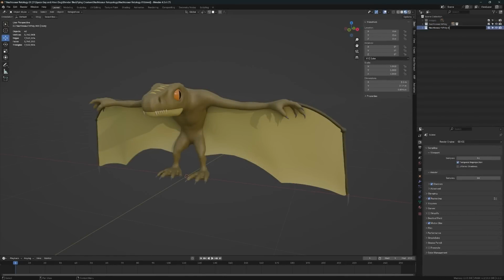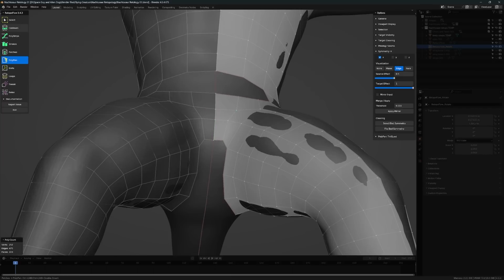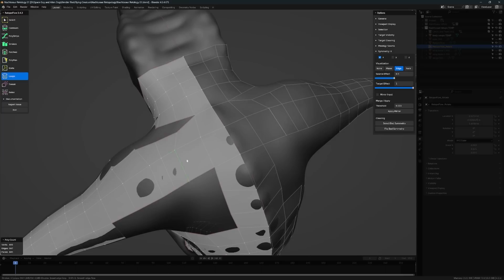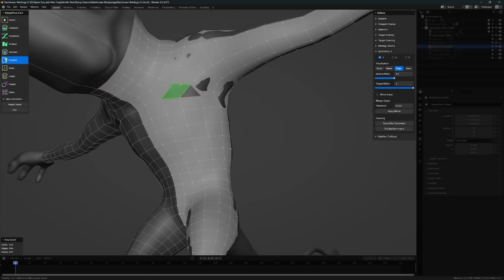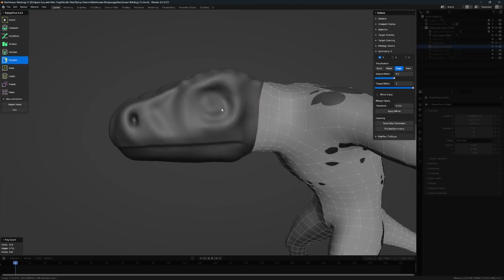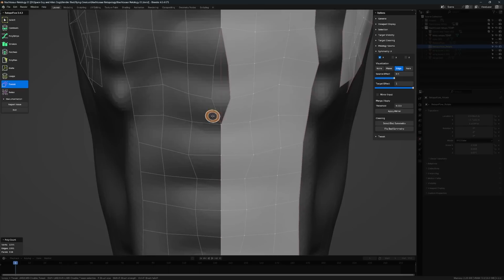Why Retopology?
In this video: Someone asked the other day: why go through all the trouble of sculpting and retopology when you can just box or edge model it? It's a great question. Let's discuss.